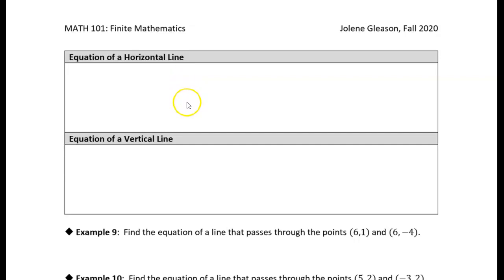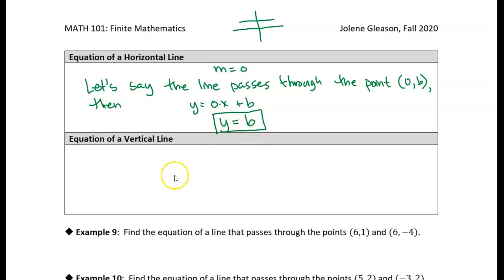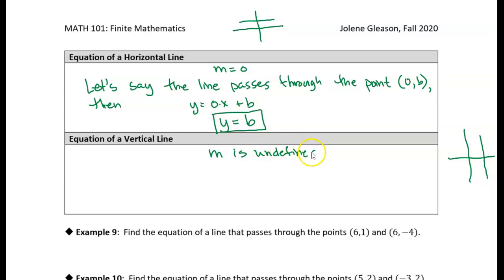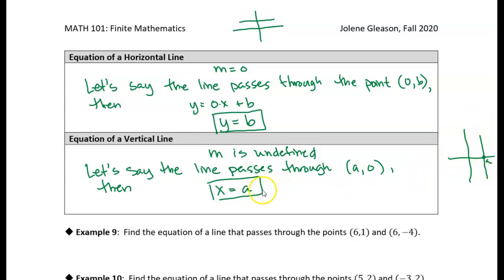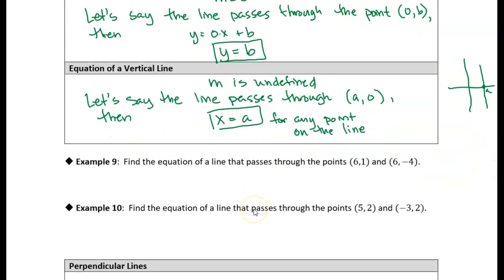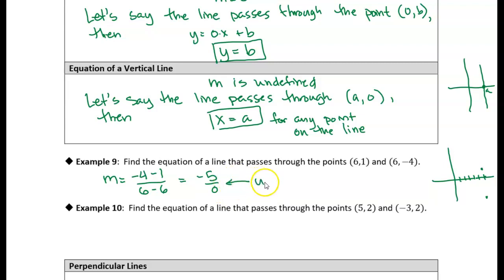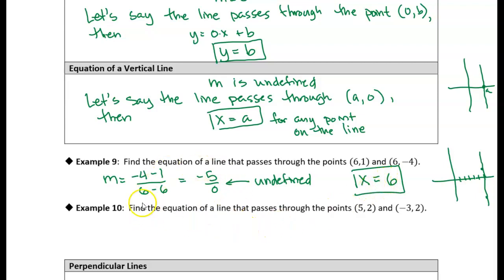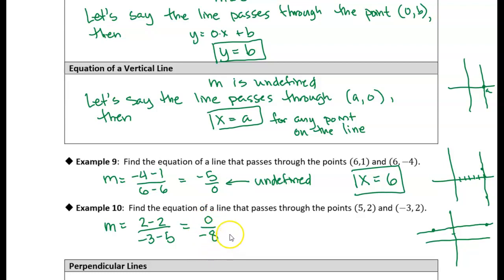1.2 Straight Lines: Examples 9 & 10